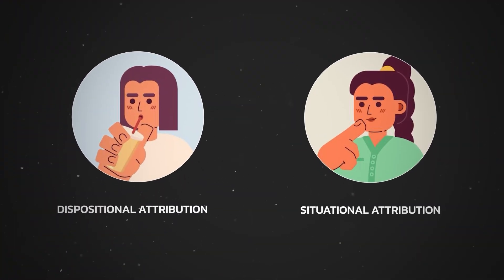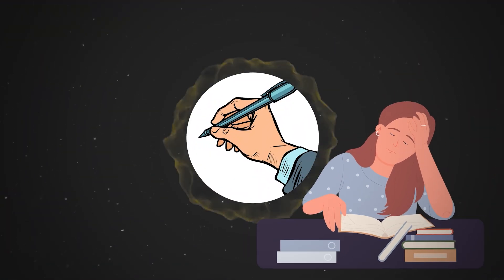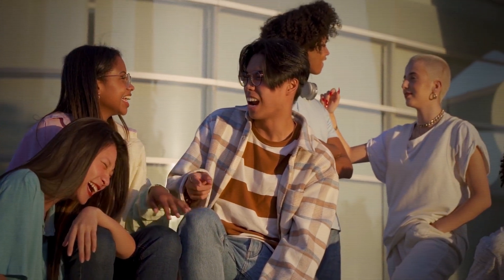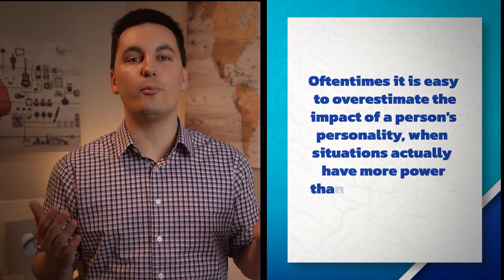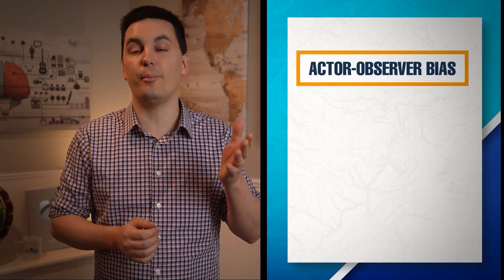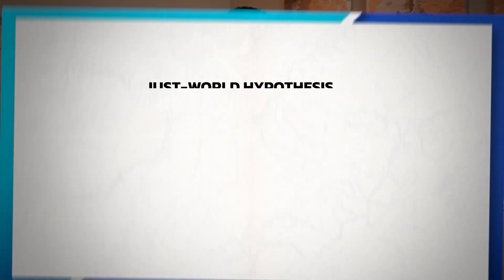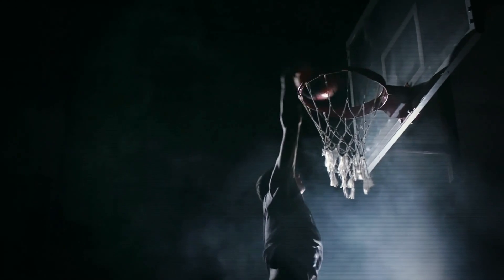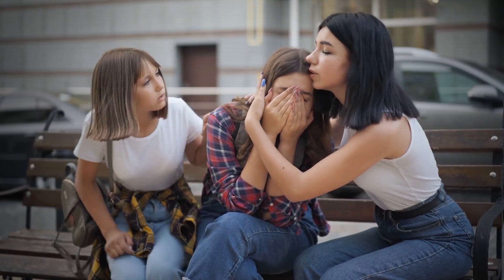Attribution Theory and Person Perception (AP Psychology Review Unit 9 Topic 1)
Ultimate Review Packets:
This video on AP Psychology, focusing on attributions, attitudes, and perceptions. Ideal for students and enthusiasts alike, it dives into attribution theory, fundamental attribution error, biases like self-serving and just world hypothesis, and phenomena such as the halo effect and self-fulfilling prophecy.

Chapters:
0:00 Introduction
0:16 Attribution Theory
0:52 Dispositional & Situational Attribution
2:11 Fundamental Attribution Error
4:23 Actor-Observer Bias
4:35 Self-Serving Bias, Just World Hypothesis, & Confirmation Bias
6:27 Halo Effect
7:08 False Consensus Effect
7:53 Self-Fulfilling Prophecy
8:38 Practice Quiz!